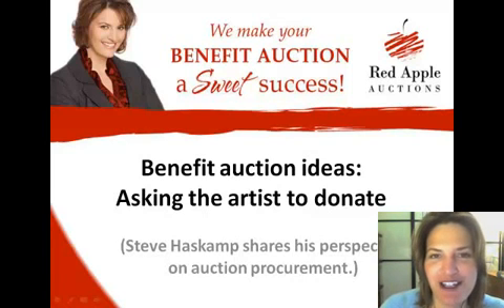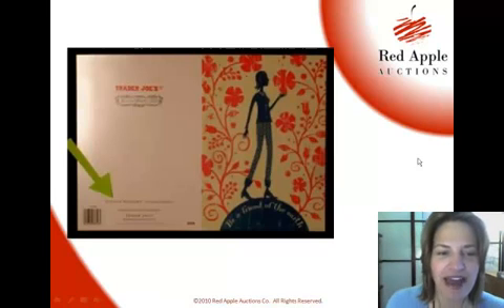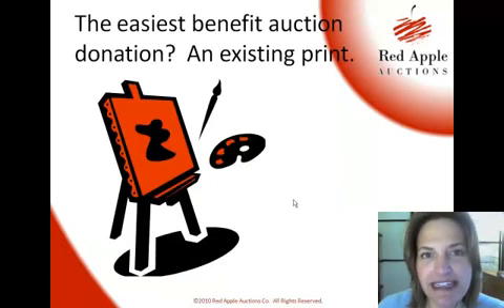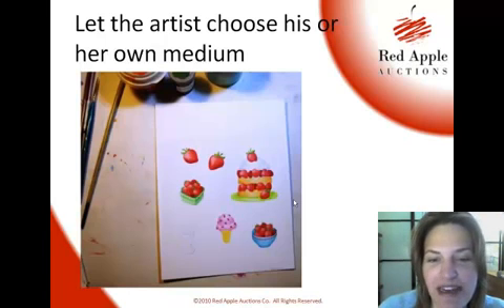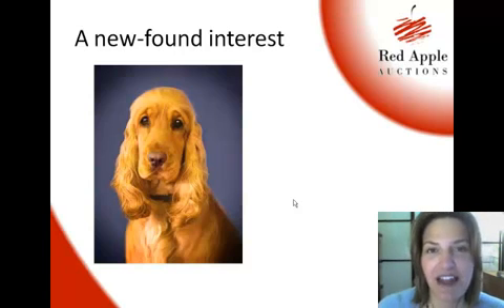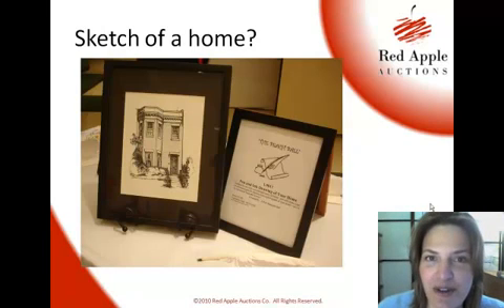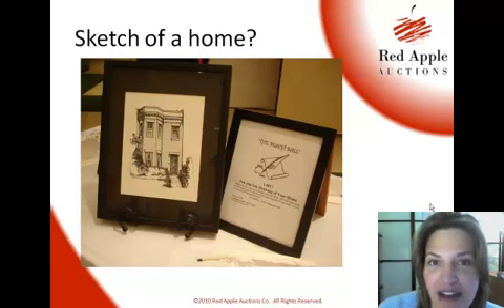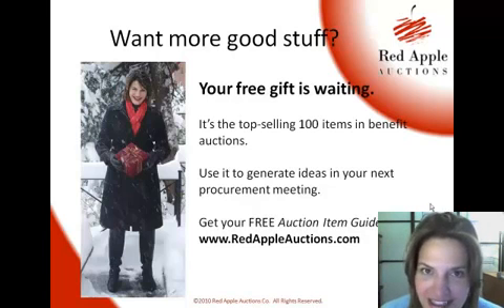Benefit auction ideas: Asking the artist to donate (Steve Haskamp shares his perspective on ...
Meet Steve Haskamp. He's an honest-to-goodness, full-time artist. (He's the creative sort with cool auction ideas you should add to your benefit auction procurement wish list.)